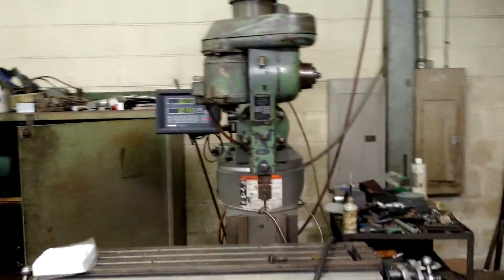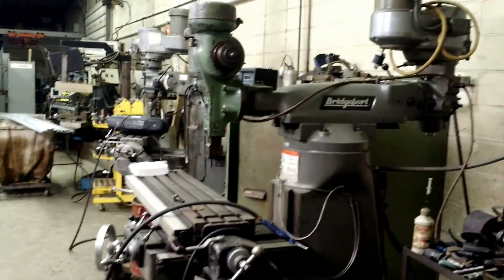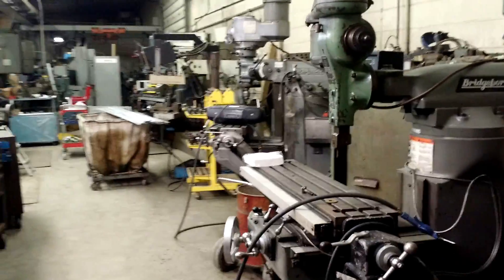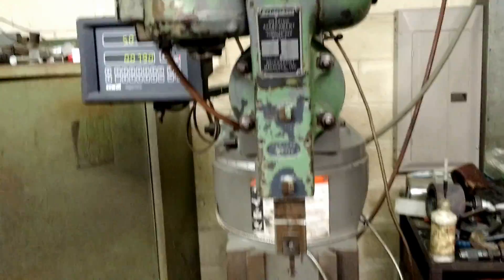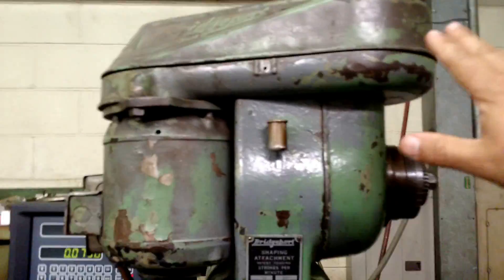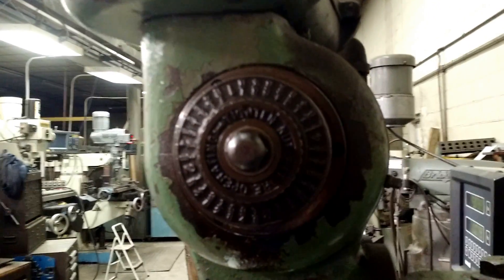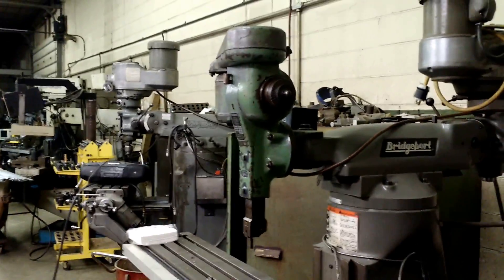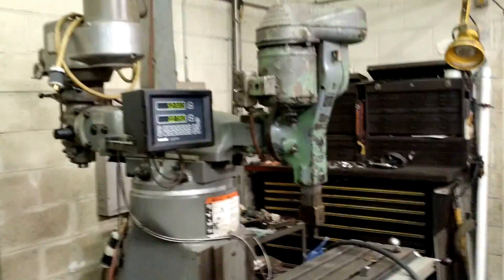Bridgeport Shaper - Machine shop milling machine attachment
Machine shop tips and tricks of the trade.  sometimes when you make a pocket in a part, the corner must be square and not a radius.  when this happens you need to use this: Bridgeport shaper or slotting attachment.

the use of the shaper attachment on the Bridgeport milling machine is not limited to making square corners:
- you can also make splines on shafts, inside and out
- keyways
- blind slots and keyways
-  and even odd shaped splines

this is a very versatile piece of equipment, and it allows you to free up some of the other machines in the shop for this dedicated operation.